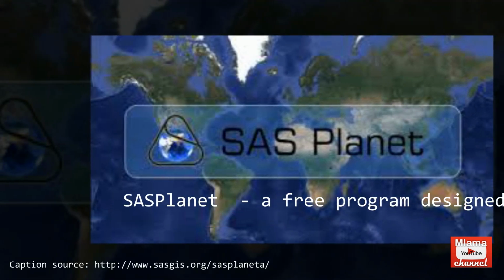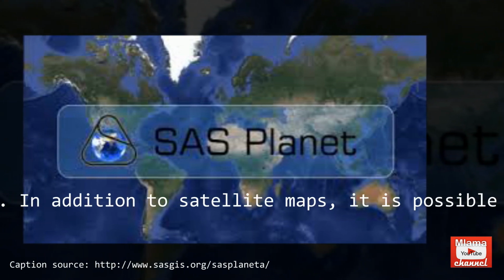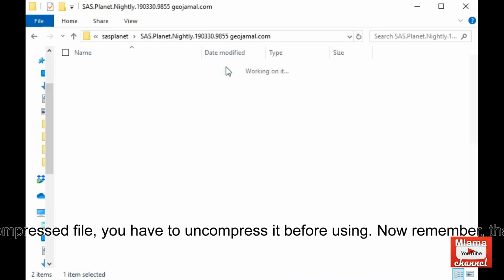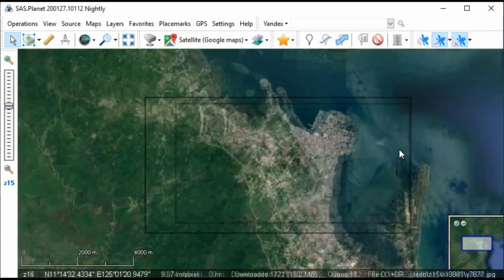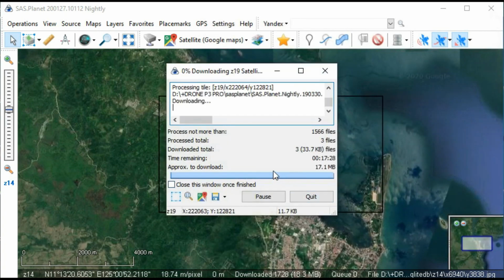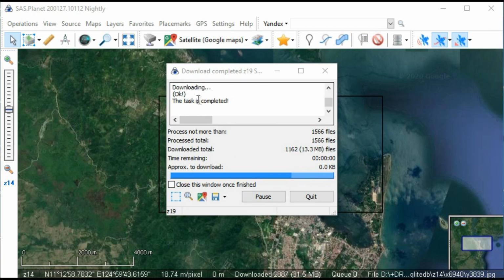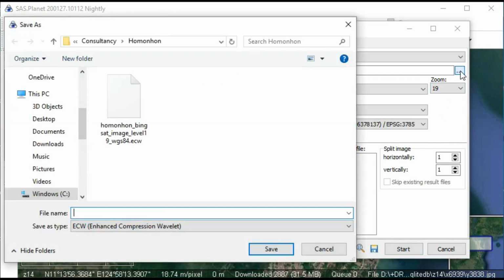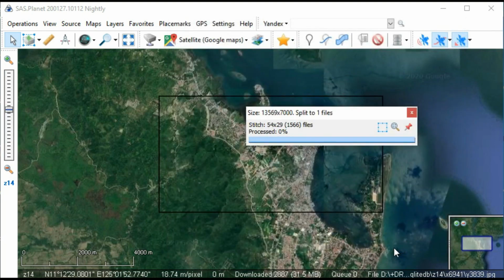How to download high resolution satellite images for free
Open source program: SASPlanet, Quantum GIS
Tutorial by: MLama

Satellite imagery (also Earth observation imagery or spaceborne photography) are images of Earth or other planets collected by imaging satellites operated by governments and businesses around the world. Satellite imaging companies sell images by licensing them to governments and businesses such as Apple Maps and Google Maps.
The first images from space were taken on sub-orbital flights. The U.S-launched V-2 flight on October 24, 1946 took one image every 1.5 seconds. With an apogee of 65 miles (105 km), these photos were from five times higher than the previous record, the 13.7 miles (22 km) by the Explorer II balloon mission in 1935.[1] The first satellite (orbital) photographs of Earth were made on August 14, 1959 by the U.S. Explorer 6.[2][3] The first satellite photographs of the Moon might have been made on October 6, 1959 by the Soviet satellite Luna 3, on a mission to photograph the far side of the Moon. The Blue Marble photograph was taken from space in 1972, and has become very popular in the media and among the public. Also in 1972 the United States started the Landsat program, the largest program for acquisition of imagery of Earth from space. Landsat Data Continuity Mission, the most recent Landsat satellite, was launched on 11 February 2013. In 1977, the first real time satellite imagery was acquired by the United States's KH-11 satellite system.